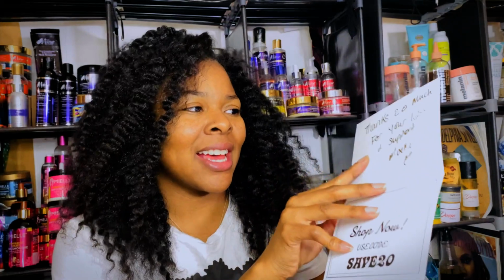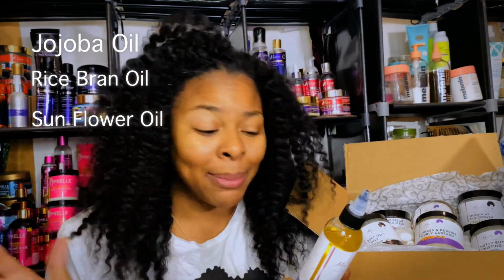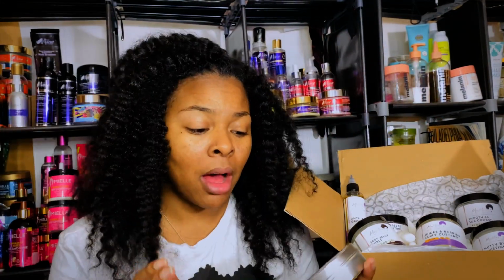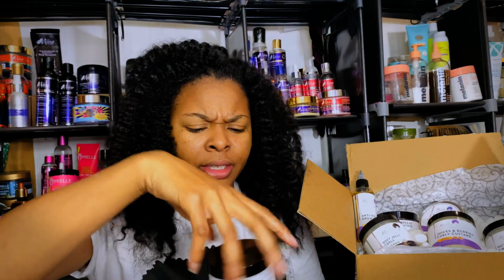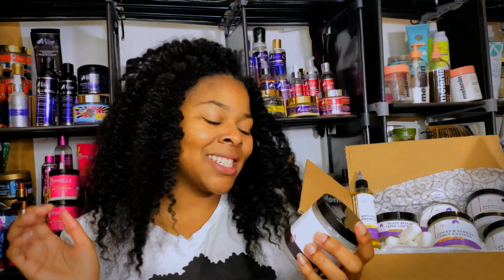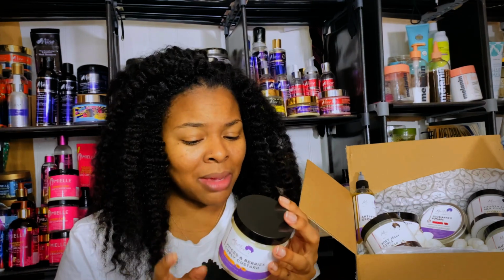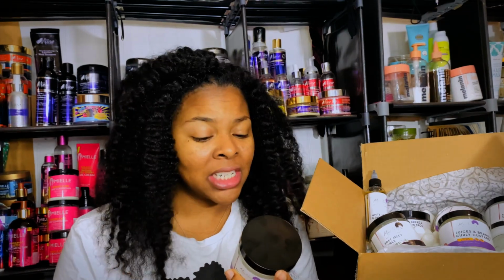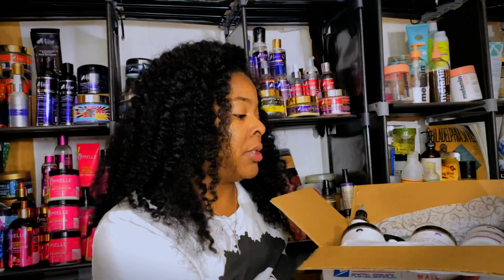New Black Hair Brands in 2020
YES!!! You read that correctly, there is a new Natural Hair Brand that just hit the market and launched a FULL BLACK HAIR COLLECTION + MORE!

INTRODUCING: Moe Mo's Natural Hair Really Rocks!

I am so happy and honored these products were sent to me to demo so all so you can get the inside scoop! Moe Mo is the CEO and Owner of Natural Hair Really Rocks and she put her blood, sweat and tears into this collection! This is a new Black Hair Brand in 2020. If you are looking for something new or tired or the same old products head over

Oh wait, there's more!! Make sure you let me know if you used my code so I can publicly thank you!!!

AsAlways,
Aleia

VIDEO | FILM | EDIT

Lighting: B-Land 5.7" Ring Light with Tripod Stand

How to MASTER Spoolies/ Magic Hair Rollers | What You're Doing Wrong

I want your thoughts, opinions and advice. What videos would you like to see on my channel next?

 ———Fun Facts about ya girl———

                                                                                   Age: 26
                                                                           Hair type: 3c
                                                                          Reside: Phila.

P.S Please continue to wash your hands and stay inside due to Covid-19

Aleia Scott